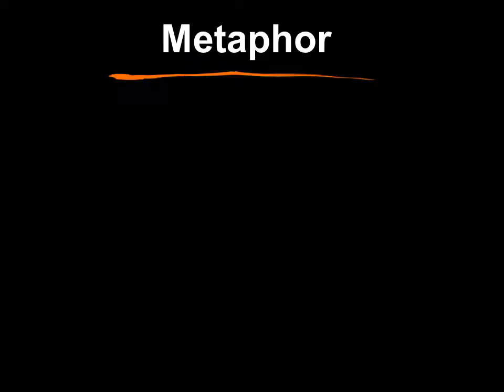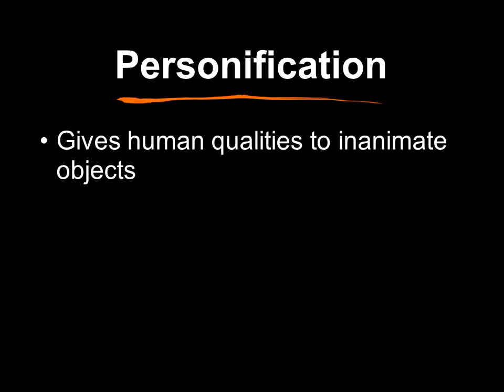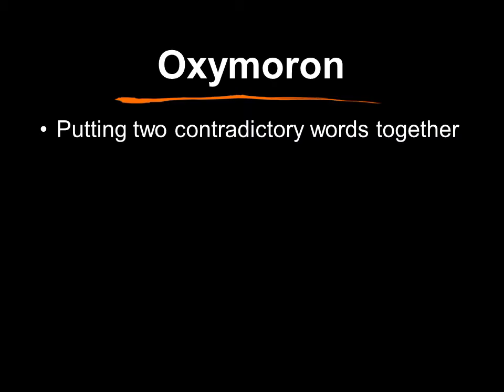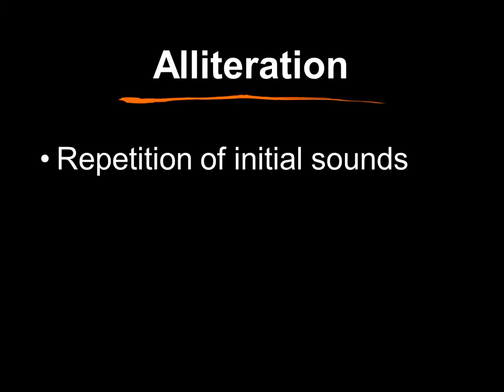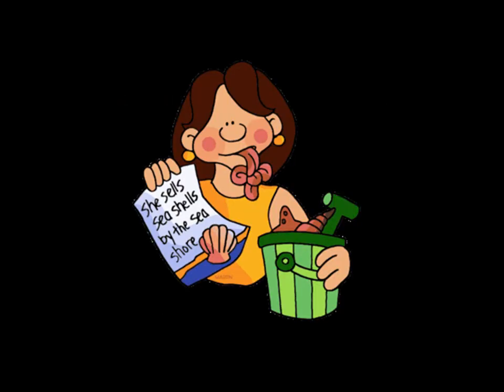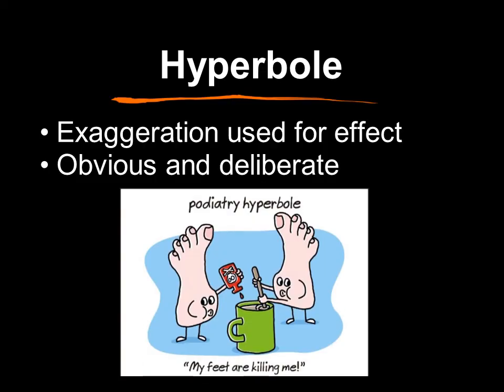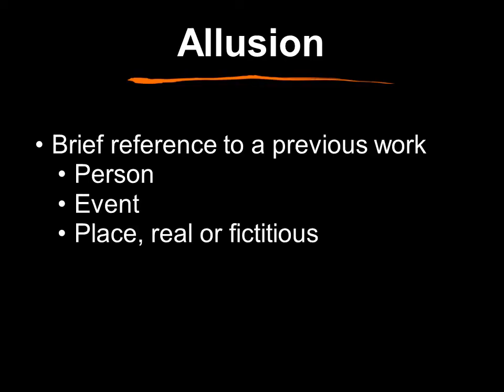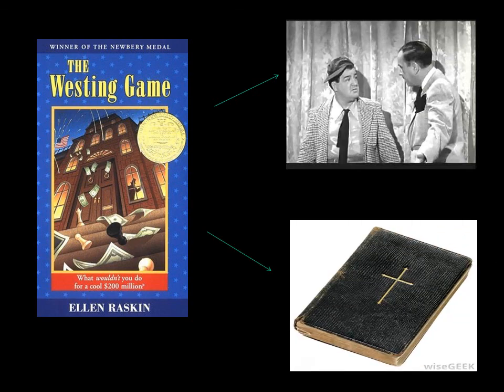Figurative Language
This is a brief review of figurative language for my sixth grade reading students.